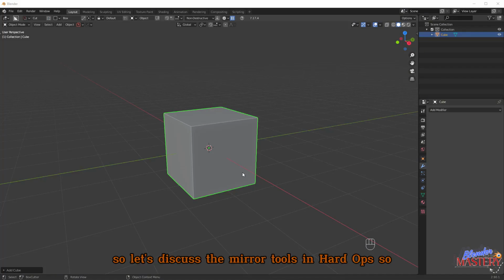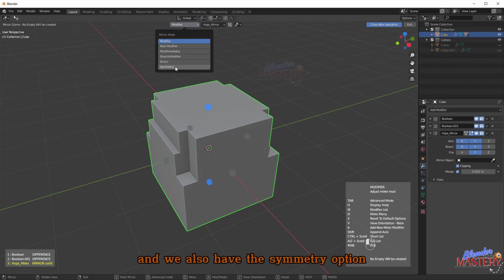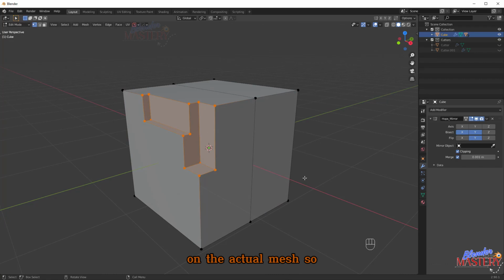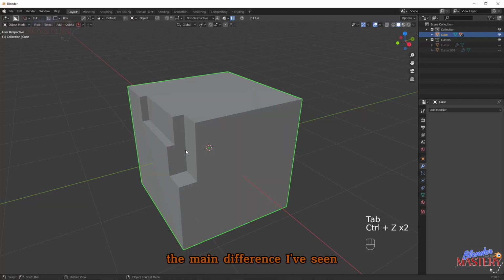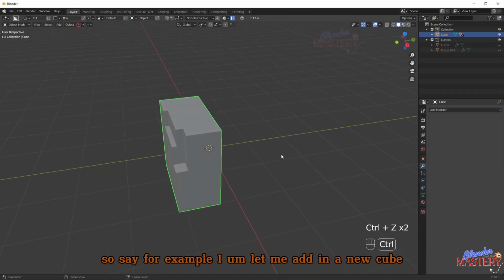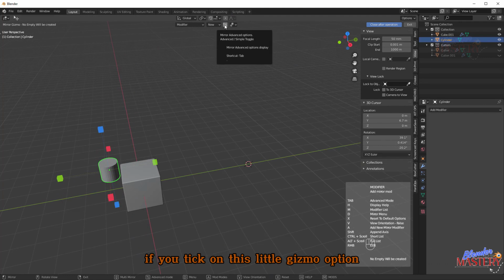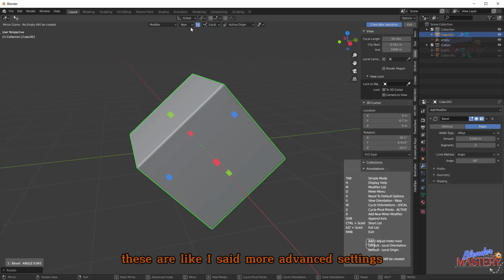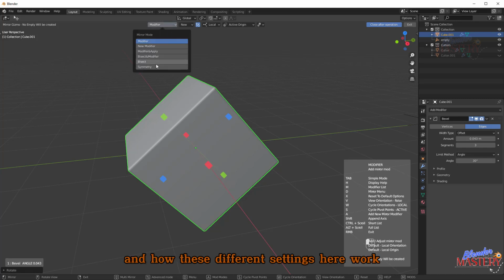Lesson 03: Mirror with Hard Ops & BoxCutter for Hard Surface Modeling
Learn Hard Ops Mirror in Blender with one hotkey: Alt+X. We’ll mirror across X/Y/Z, mirror over Object / 3D Cursor / Active Origin, compare Mirror vs. Symmetry, use Modifier & Apply, and Bisect & Modifier, plus handle Local vs. Global when objects are rotated.
You’ll understand the gizmo side to click (“from” side), how to add a New Mirror Modifier, how to retain selection after applying, and why this workflow is much faster than vanilla Blender.

You’ll learn:

Alt+X Mirror gizmo: click the correct from-side

Mirror vs. Symmetry: non-destructive vs. applied to mesh

Modifier & Apply: mirror + apply while keeping selection

Bisect / Bisect & Modifier: cut + mirror in one step

Mirror over Object / 3D Cursor / Active Origin (clean pivots)

Local vs. Global for rotated objects (transform orientation)

Speed shortcuts: Alt+Scroll, D, W, S to switch modes/view/pivot

Timestamps (example):
00:00 Mirror tools overview • 00:23 Alt+X gizmo • 01:15 Mirror on X/Y
02:05 Mirror vs. Symmetry • 02:48 Modifier & Apply (keep selection)
03:40 Bisect & Modifier • 04:30 Mirror via Object/3D Cursor
05:20 Local vs. Global • 06:10 Alt+Scroll / D / W / S quick tips

Correct mirroring saves time, keeps clean topology, and avoids errors in hard-surface modeling for games/film/product-viz.